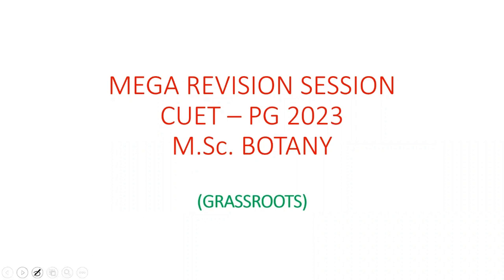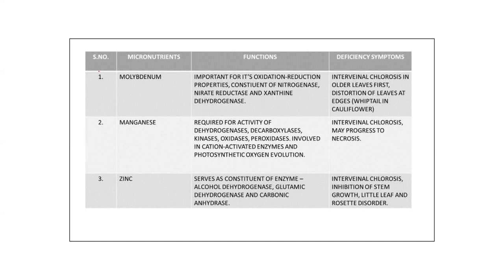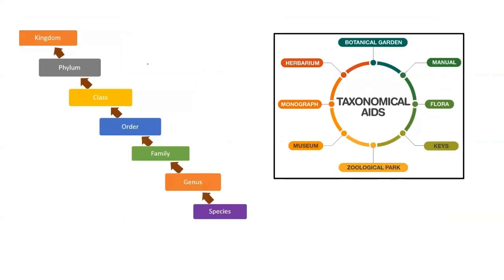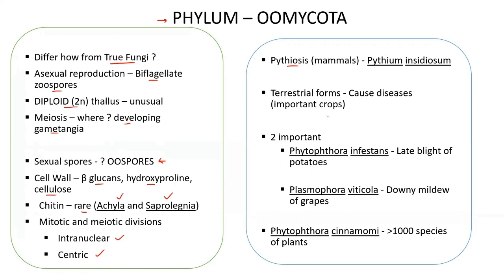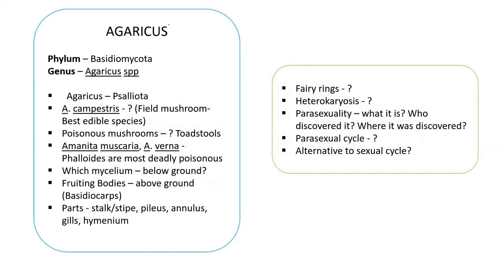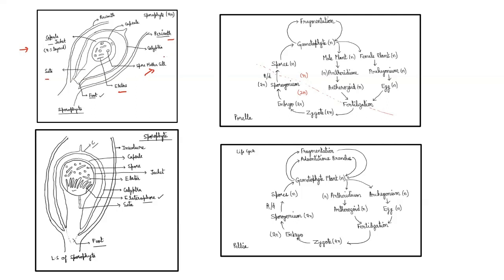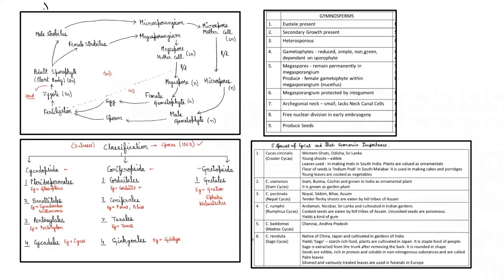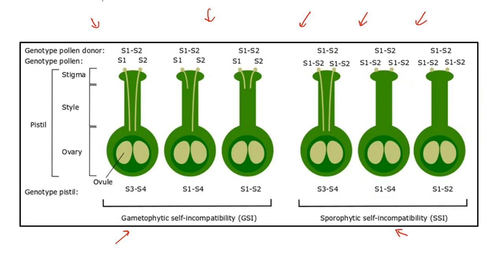Final Revision CUET PG - MSc Botany 2023.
This video covers the important aspects of botany required for cracking CUET PG - MSc Botany.